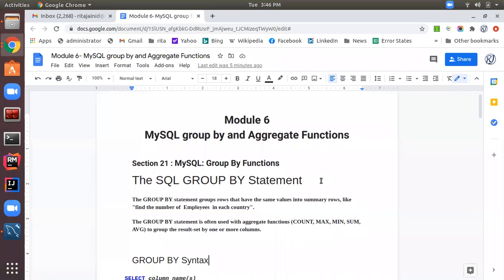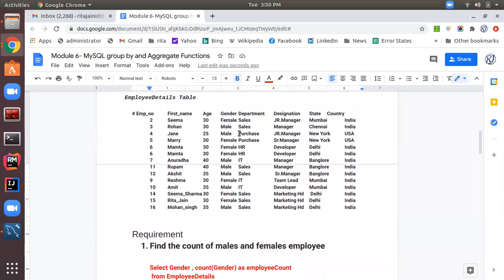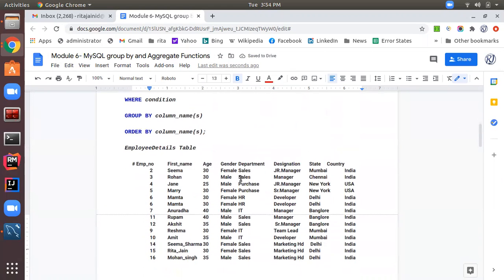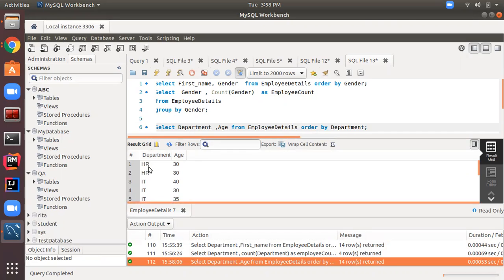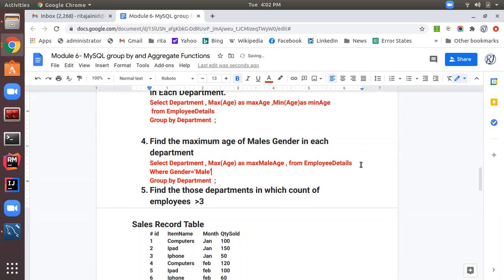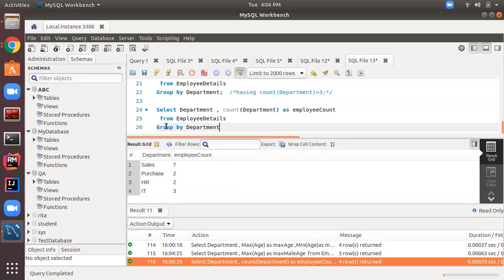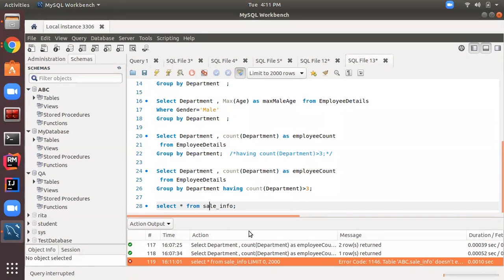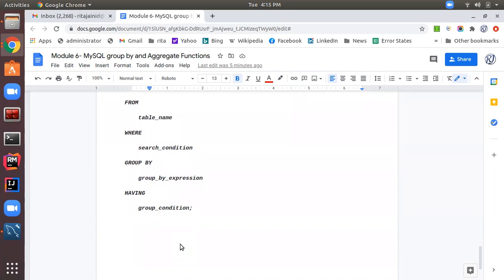Section 21 : MySQL- Group By Aggregate Functions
In This Video I have explained the usage of group by Statement
The GROUP BY statement groups rows that have the same values into summary rows, like "find the number of  Employees  in each country".
The GROUP BY statement is often used with aggregate functions (COUNT, MAX, MIN, SUM, AVG) to group the result-set by one or more columns.

GROUP BY Syntax
SELECT column_name(s)
FROM table_name
WHERE condition
GROUP BY column_name(s)
ORDER BY column_name(s);